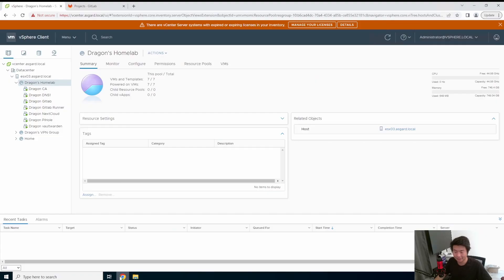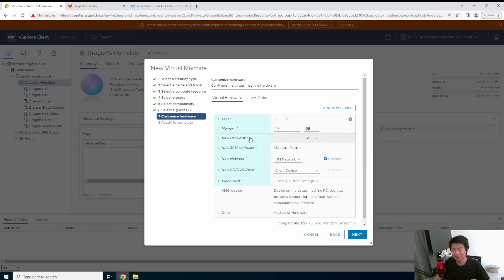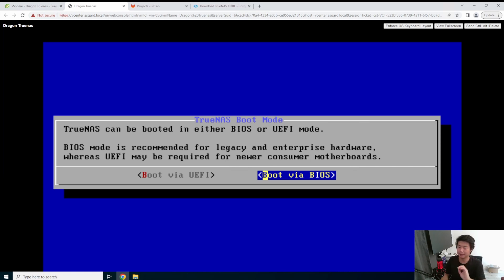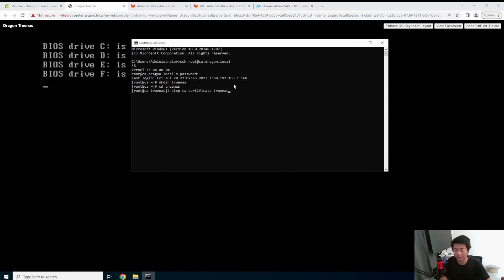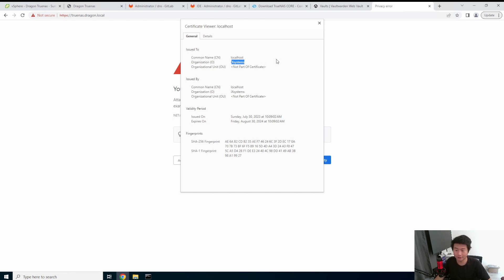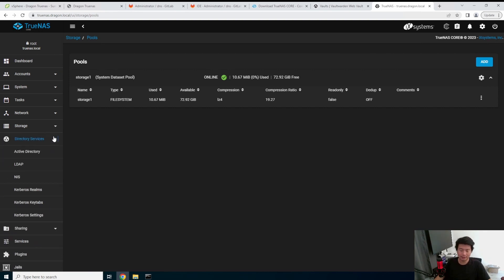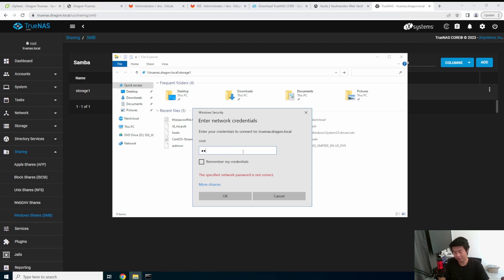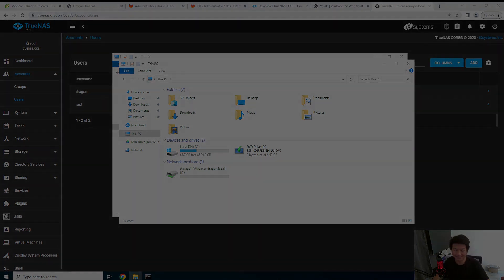Homelab Series - Creating a TrueNAS Server and SMB Share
Welcome to my Homelab Series! Here we will go through how to create a TrueNAS Server and SMB Share